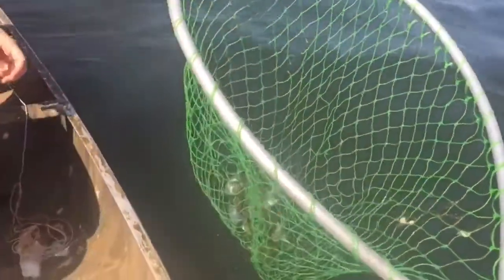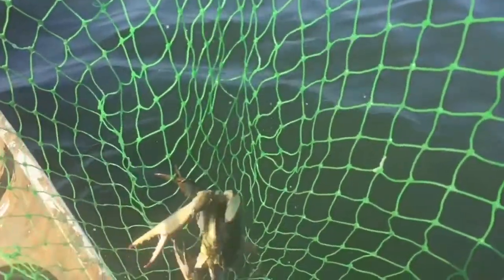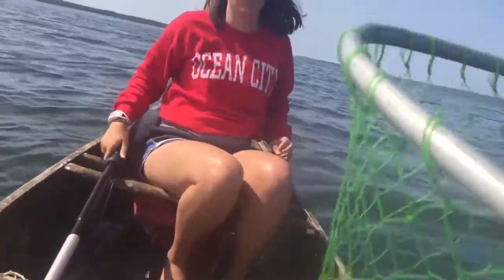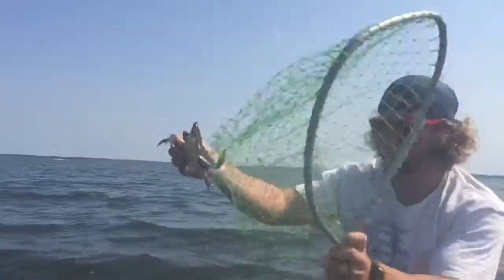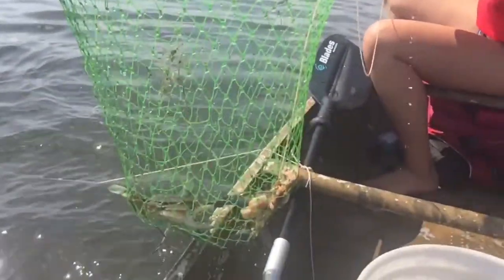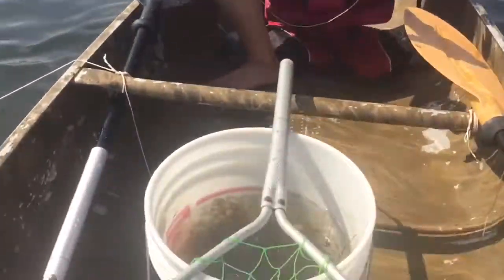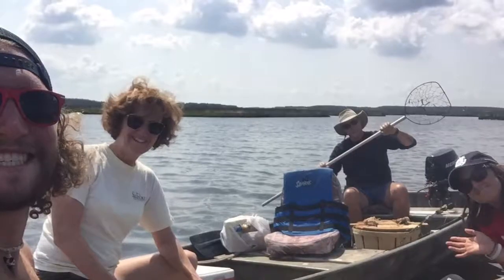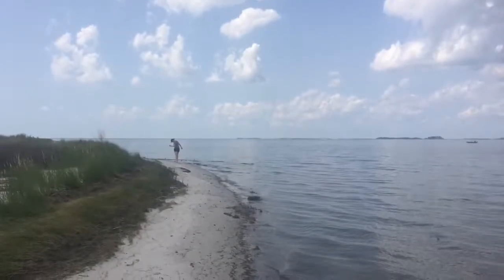CRABBING | Chrisfield MD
Enjoying a day of fishing with my love and In-laws.

Chrisfield MD is on the outskirts of the widest part of the largest estuary in the world. It is remote enough to find your own piece of paradise, complete with fish and crabs too, yet close enough to day trip.

The Chesapeake bay is home to hundreds of plants and animals and sustains the human population as well. Unfortunately, it has seen better days and it needs our help. Stress in the bay results from polluted run-off, and over fishing. So clean up your trash, drive less, plant more trees and release more fish and crabs that you catch to promote a healthier environment. It's all about the experience any way! Get Outdoors and have a C-4 Adventure!